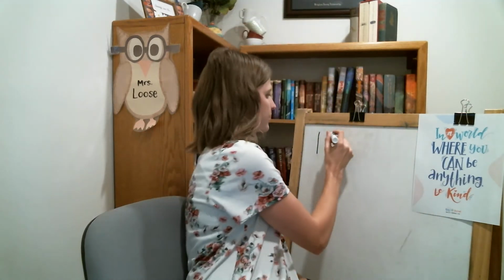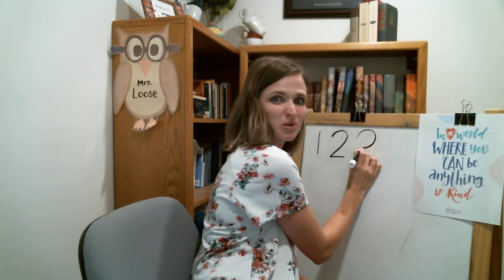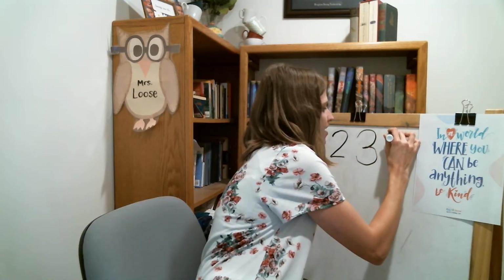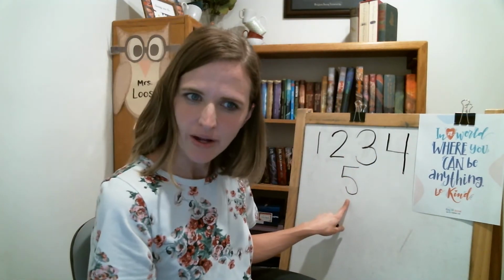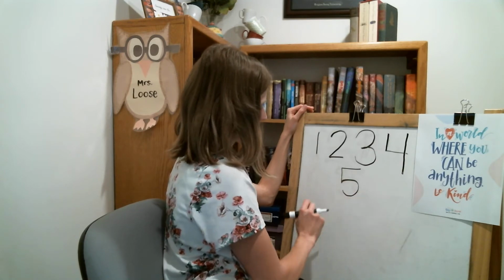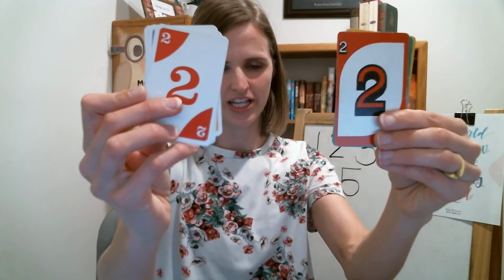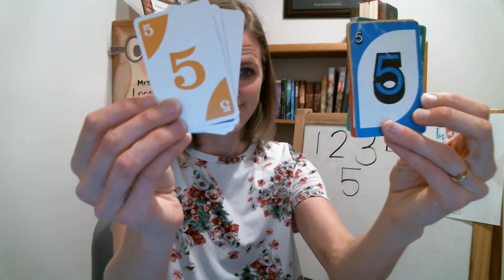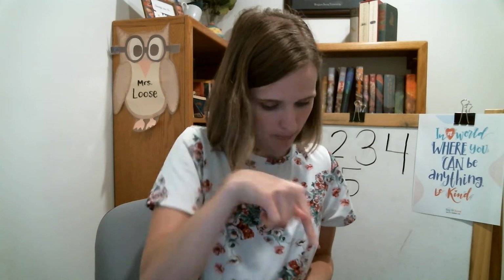K Math Counting to 5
Numeral Recognition of the numbers 1-5.